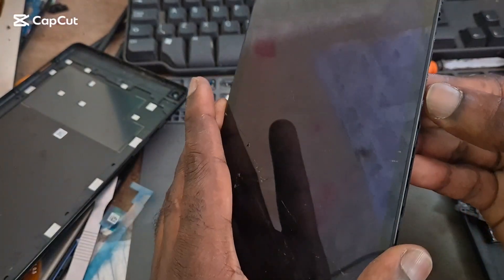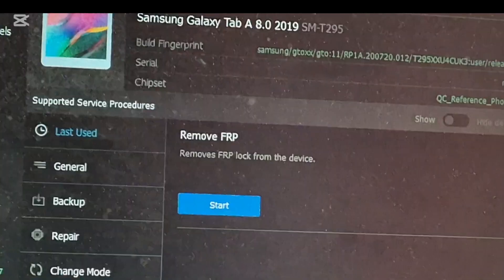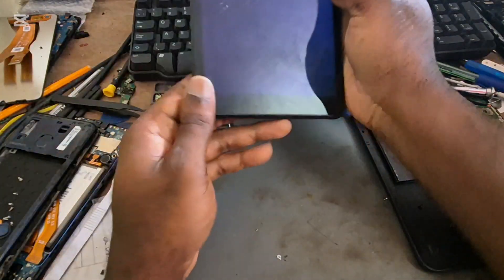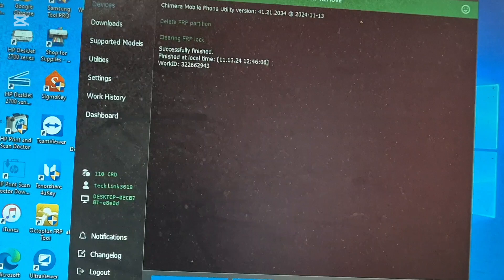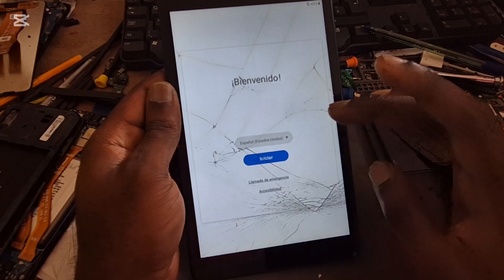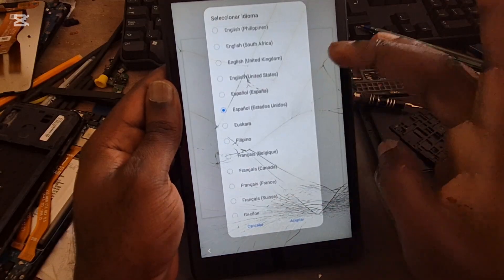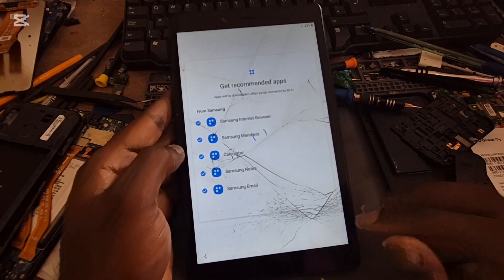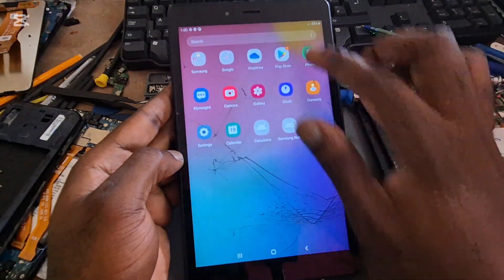Samsung Tab A google account bypass FRP-- Samsung Tab google remove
Samsung Tab A google account bypass